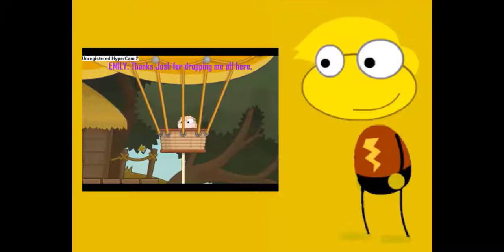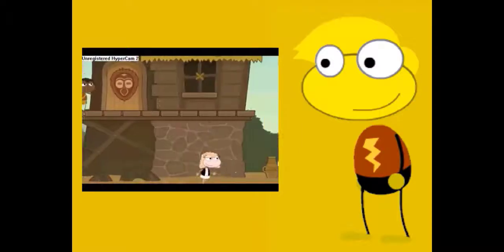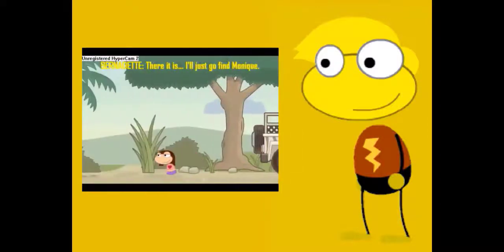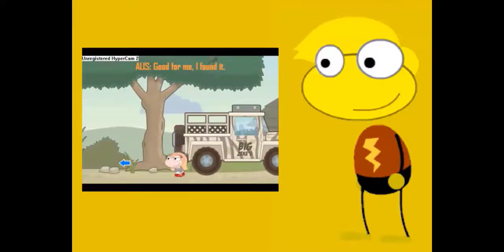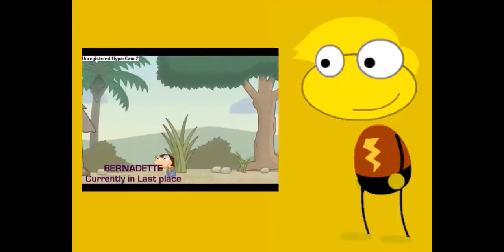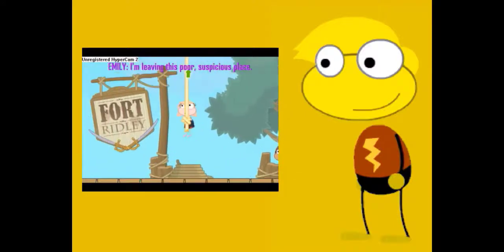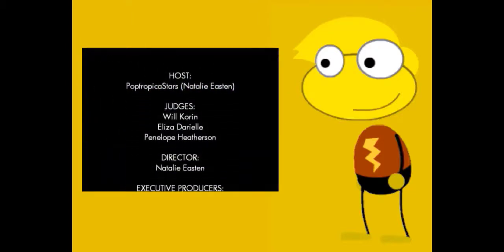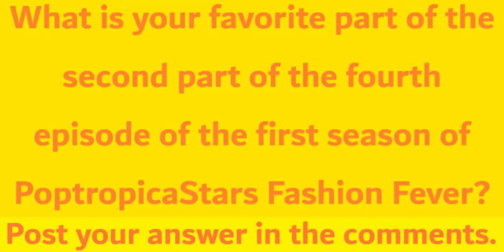PoptropicaStars Reaction: Episode Four/Part Two of PoptropicaStars Fashion Fever S1 (S4, E29)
Expected Upload: Aug 29, 2021
Hyper Eel reacts to Part 2 of Episode 4 of Season 1 of PoptropicaStars Fashion Fever.